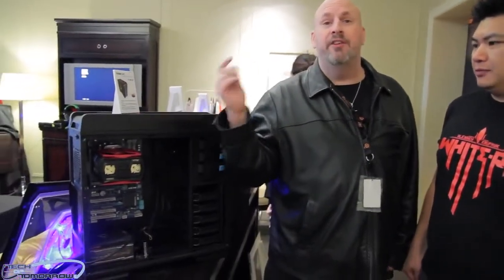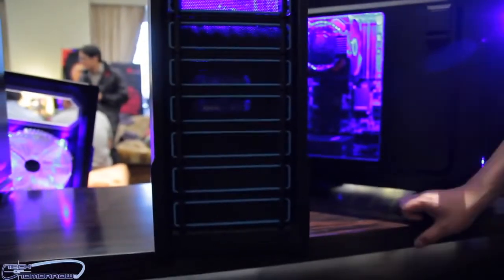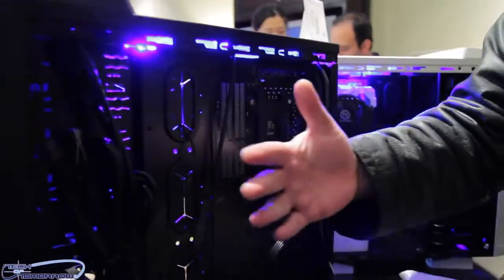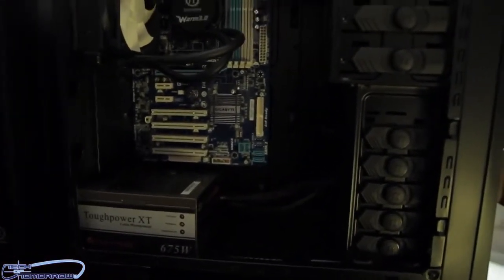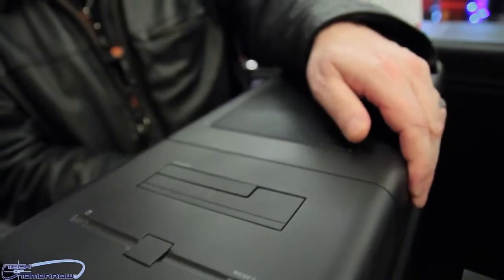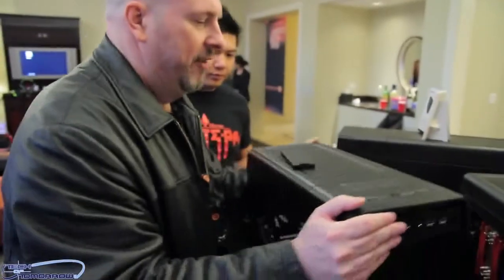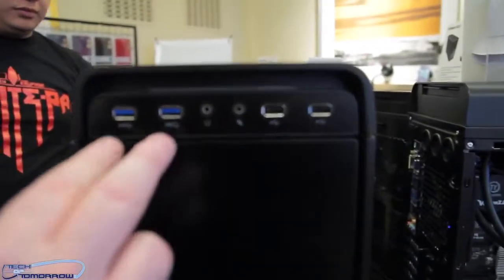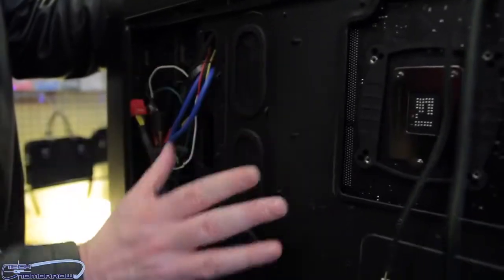Thermaltake Shows Us Their Line of Urban Chaser Series Cases